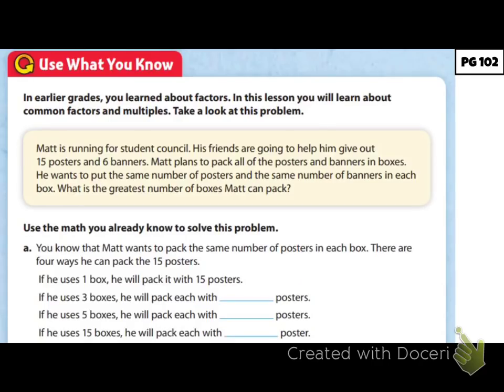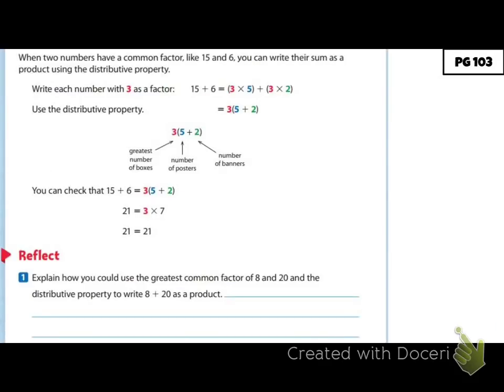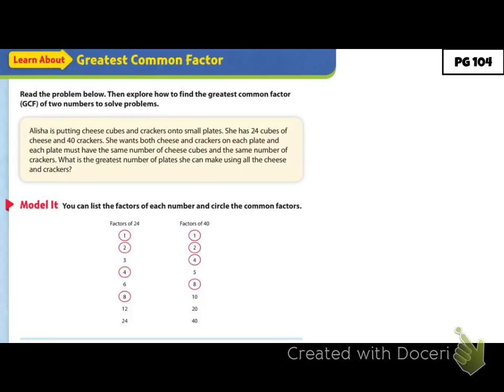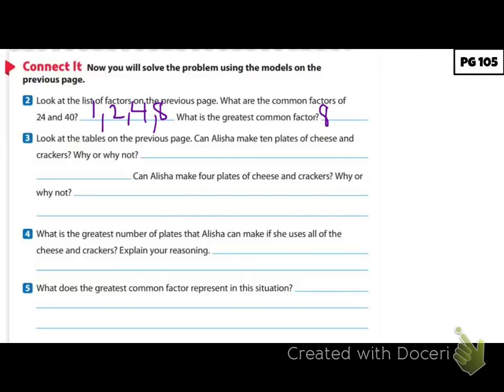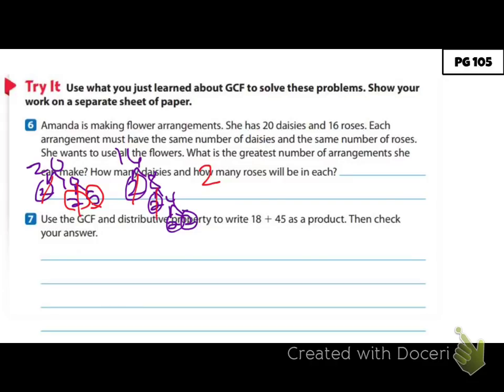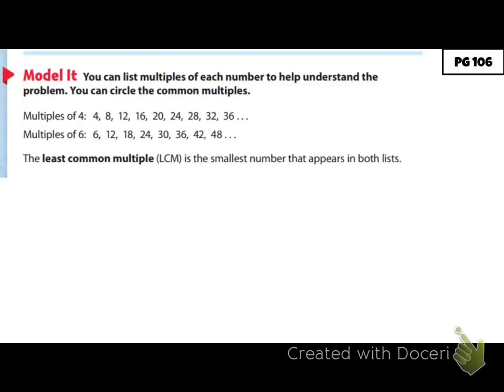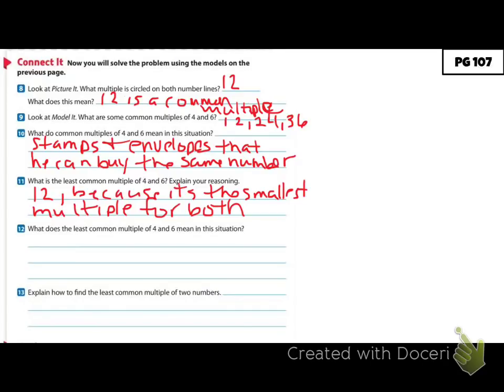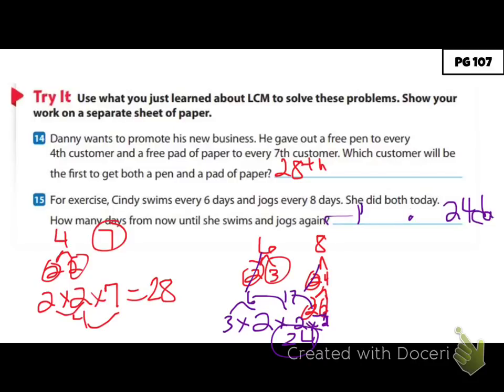Unit 1 Lesson 11